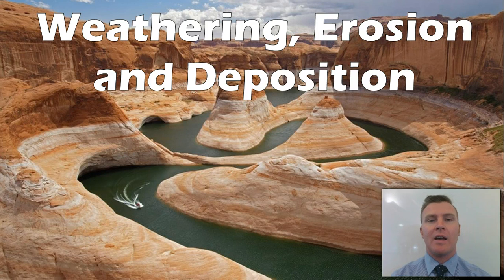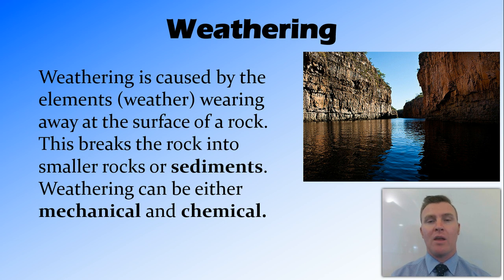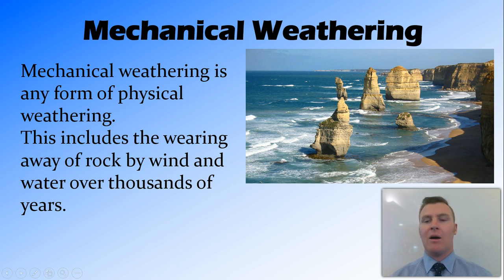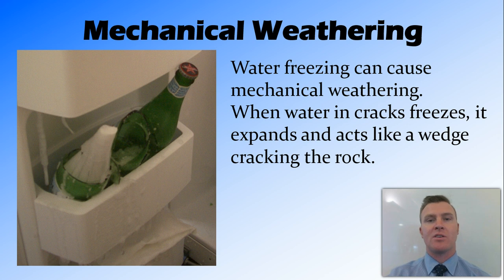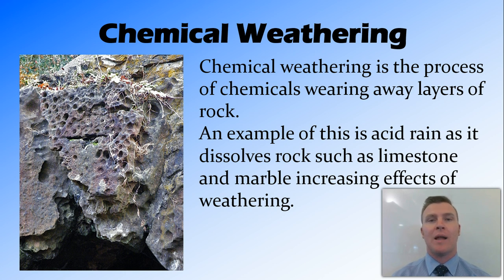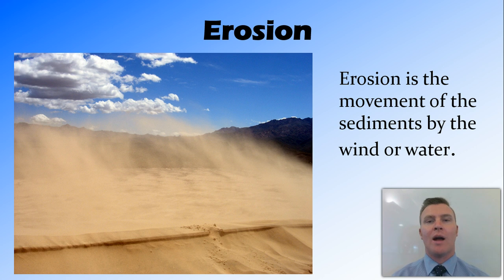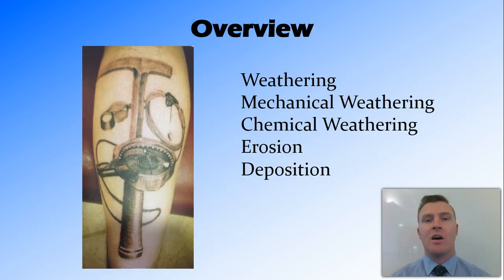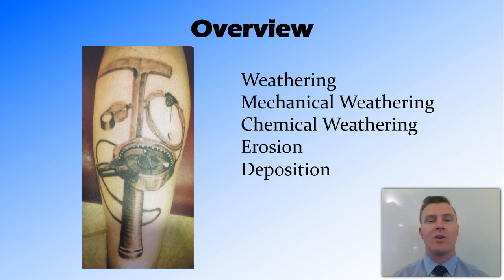Weathering Erosion and Deposition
Overview:
Weathering
Mechanical Weathering
Chemical Weathering
Erosion
Deposition